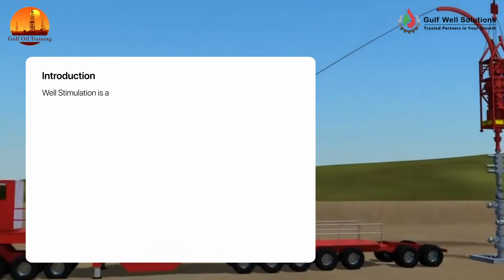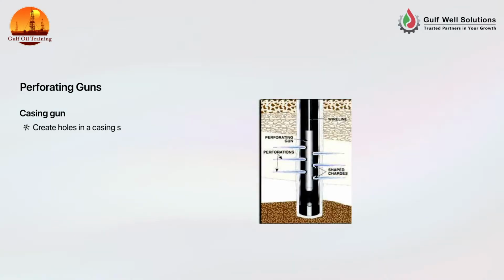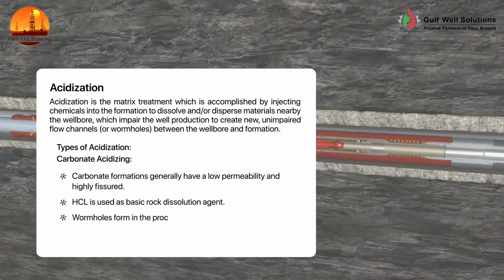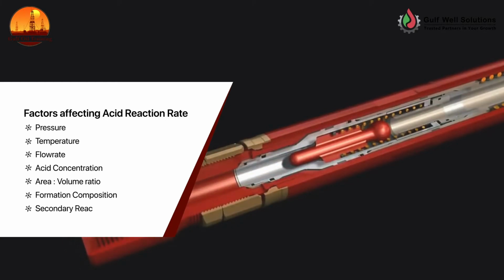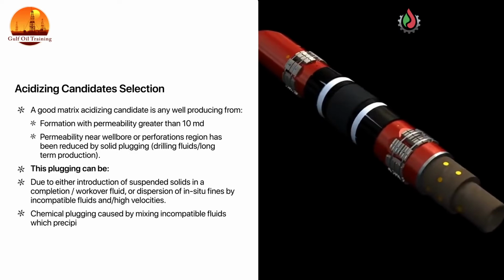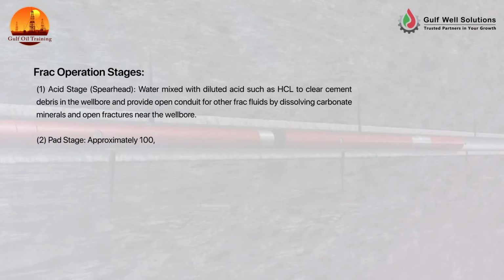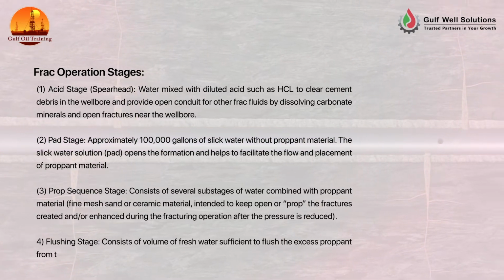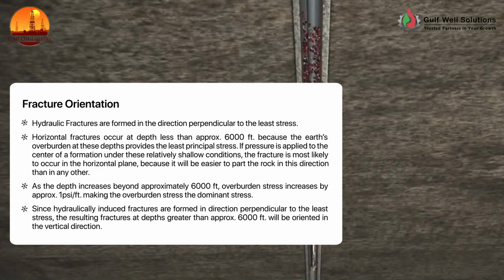GWS Knowledge Series, Episode 1 - Well Stimulation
Gulf Well Solutions FZCO, in association with Gulf Oil Training presents "Knowledge Series" Episode 1- Well Stimulation.

We aspire to enrich the Oil & Gas Professionals with the latest knowledge about oilfield operations and activities.

Do share a feedback in comments.

for more insights & product information.